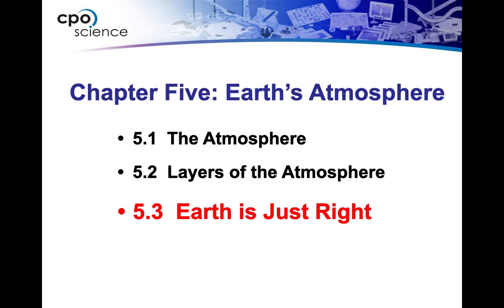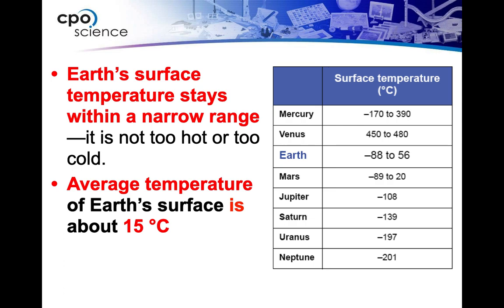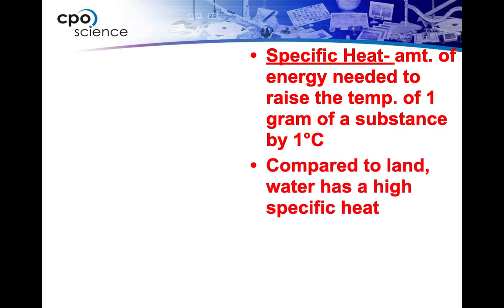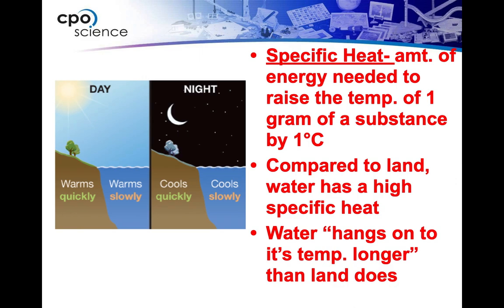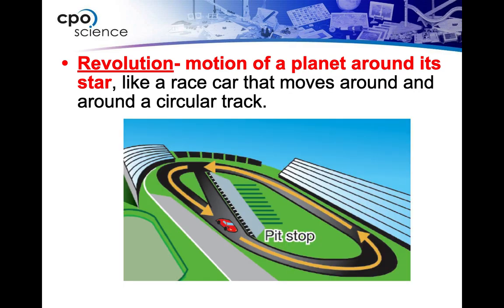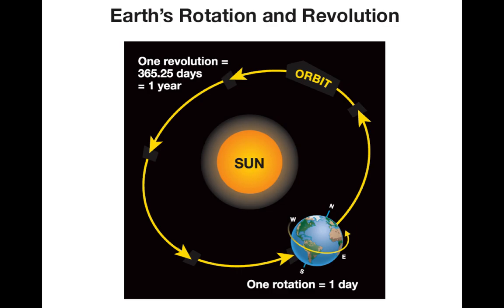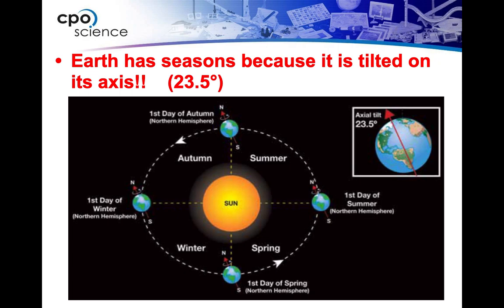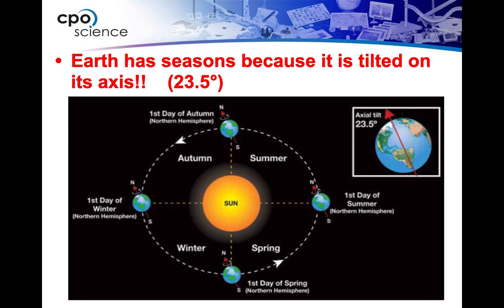5.3 Lecture Notes (Earth is Just Right)